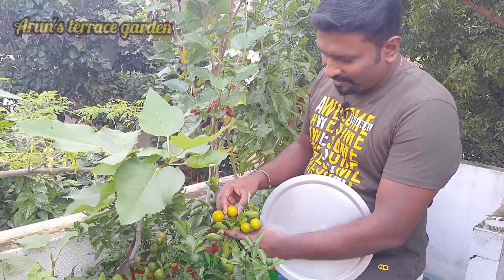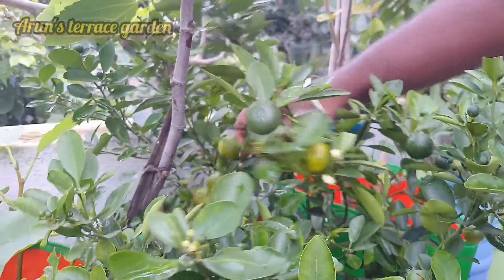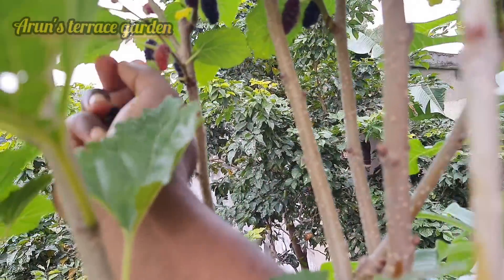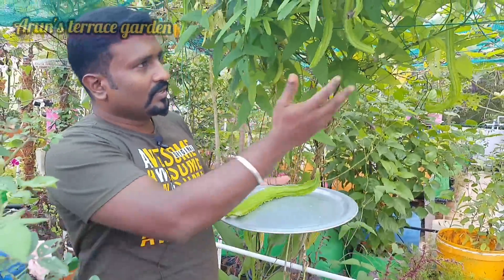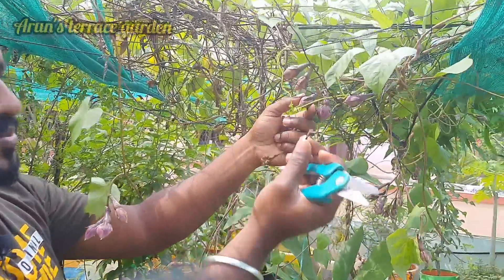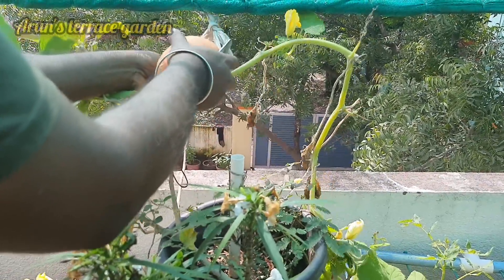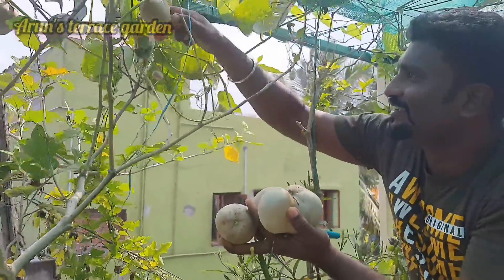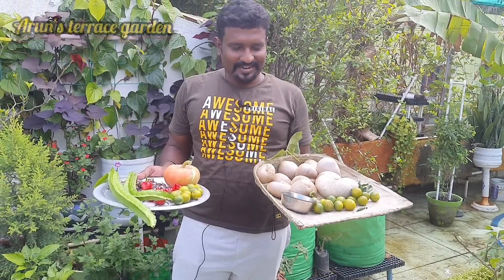Big & Rare Variety Fruits and Veg Harvest in Terrace garden | 30cm அவரை | Ghee chilli | Air potato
Terrace garde Biggest harvest | Rare Vegetables harvest | Harvest 2022 December | Massive vegetable harvest,
Biggest Organic Winter Vegetable Harvesting | Harvesting Organic Vegetables |  Biggest Harvest Of 2022 From Rooftop Vegetable Garden | Winter Vegetables|  Organic Rooftop Terrace Garden

🌷 terrace garden🌹 arun's terrace garden 🎋 terrace garden ideas in tamil 🌻  Terrace garden reveal 🌻  best terrace garden in tamil
மாடித்தோட்டம் 🎍 maadi thottam 🌻  terrace garden ideas india🎋 alternative for grow bags
🥀grow bag alternative

எங்கள் சேனலுக்கு வருக, இந்த சேனலில் நாங்கள் ஆர்கானிக் மொட்டை மாடி தோட்டம் தொடர்பான வீடியோக்களை இடுகிறோம், இந்த சென்னலை சந்தா செய்து எங்களுக்கு ஆதரவளிக்கவும்.

Thank you friends happy gardening
Arun R

For seeds contact

Gee chili
air potato
winged beans
lemon
table lemon
table orange
mulberry
purple beans
Green winged beans
beans
black mulberry
bitter gourd
White bitter gourd

நெய் மிளகாய்
வெற்றிலை வள்ளி கிழங்கு
எலுமிச்சை
மல்பெரி
அவரை
மூகுத்தி அவரை
வெள்ளை பாகற்காய்

terrace_gardening​_craft
garden​ tamil
gardening​ ideas for home in tamil